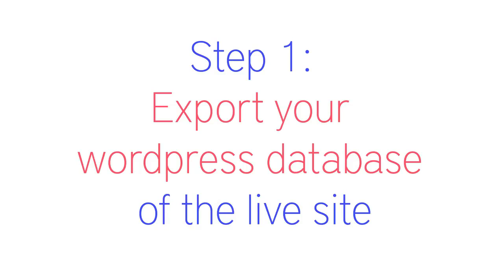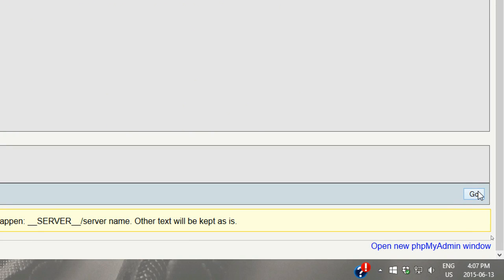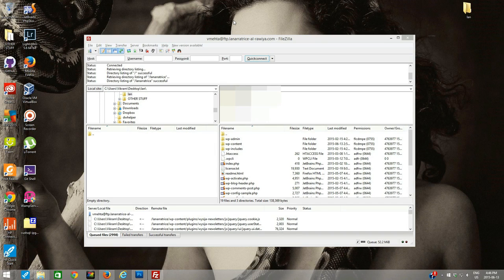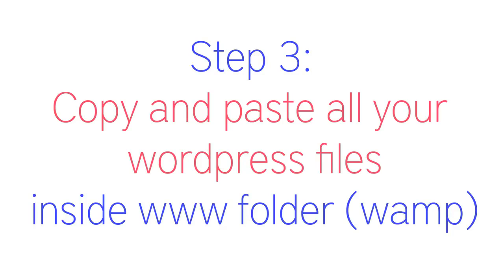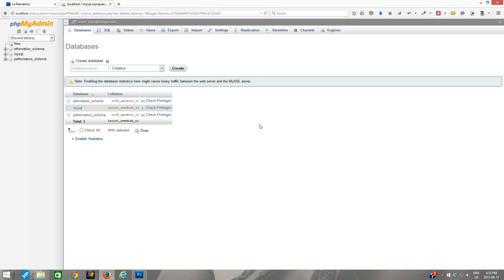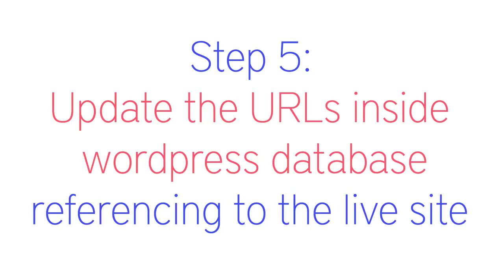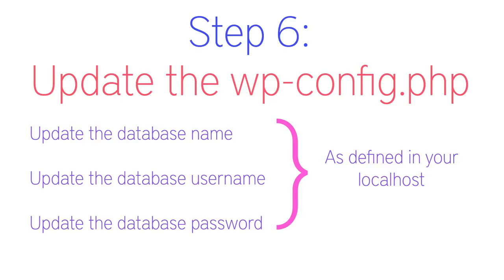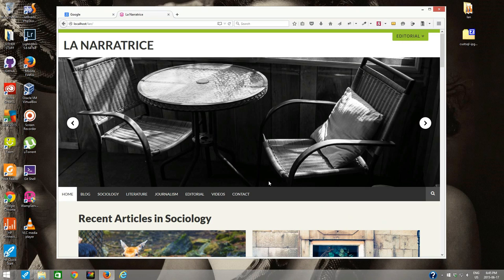Migrate a Live WordPress Website To Home Server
migration form live server to home server.